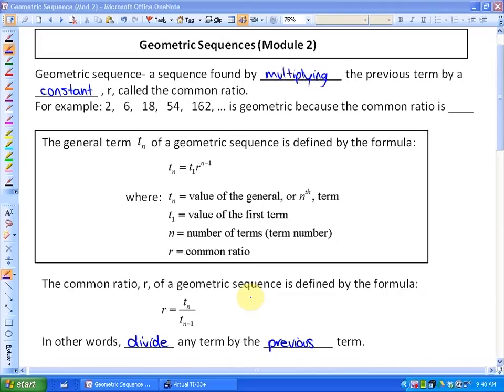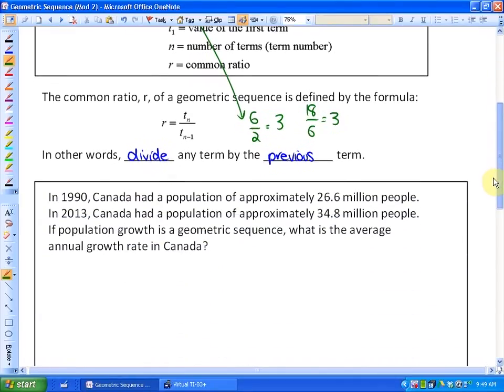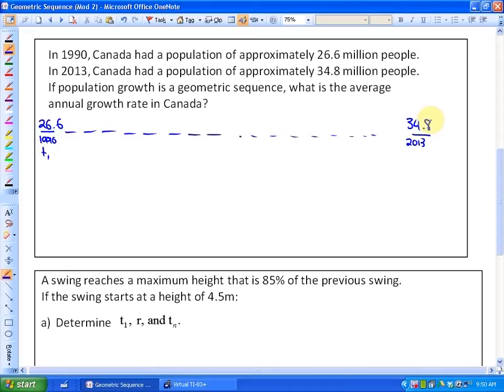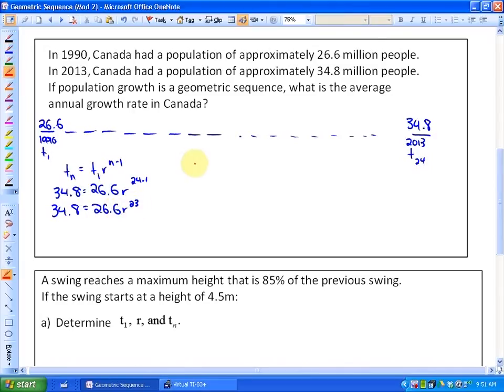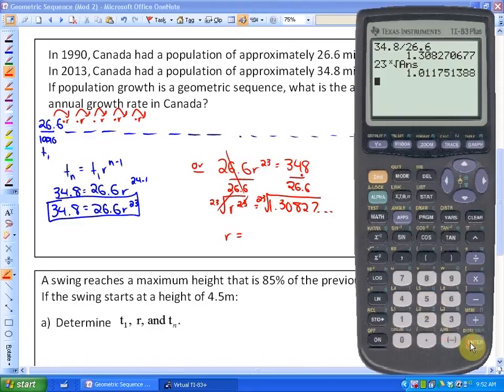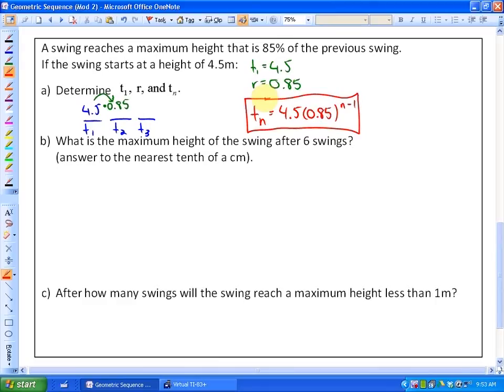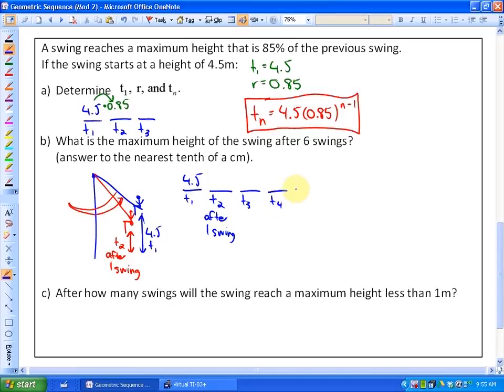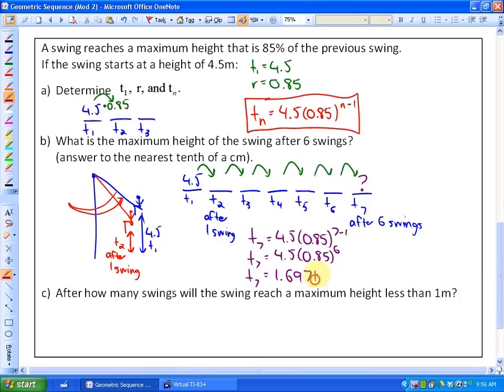1.3: lesson 2 (Geometric Sequences (Module 2))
Geometric Sequences (Module 2)